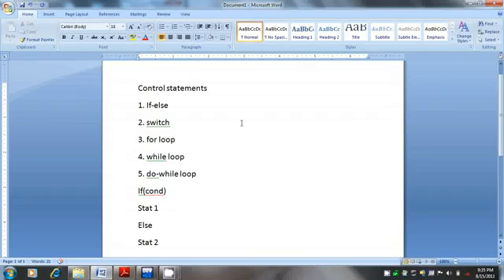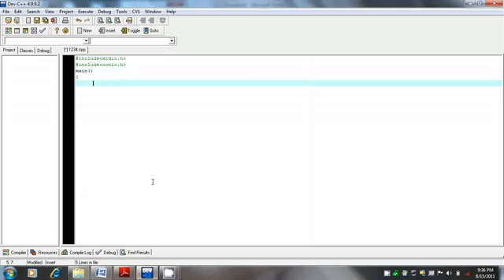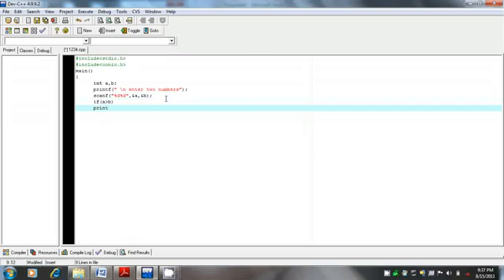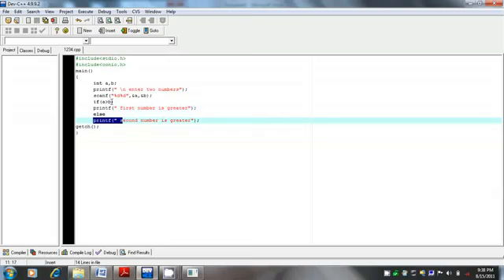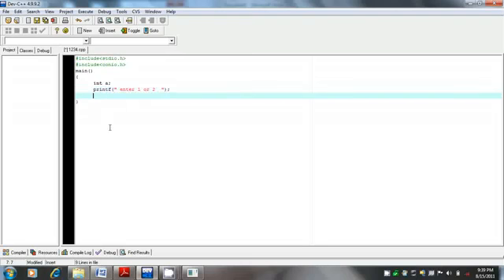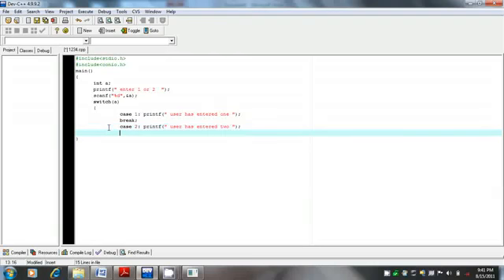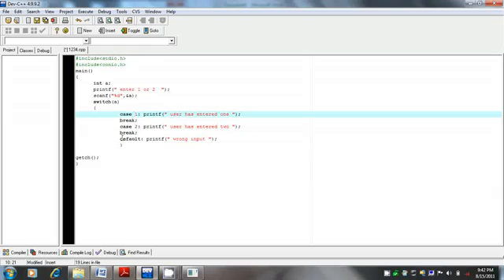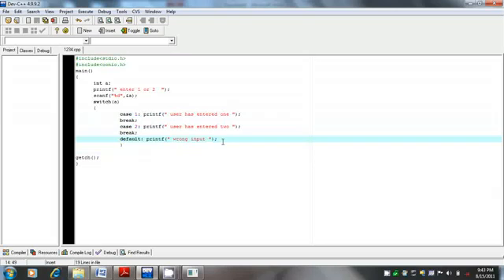Programming in C Part 3